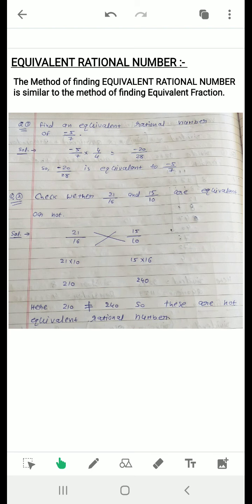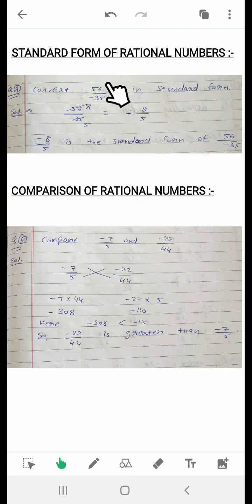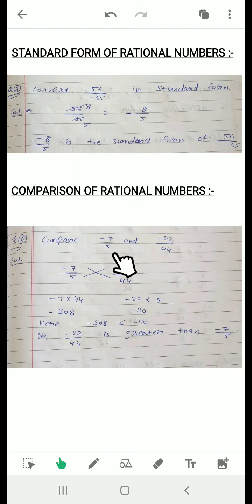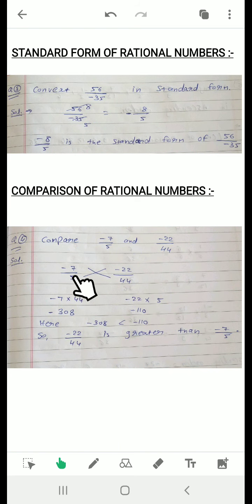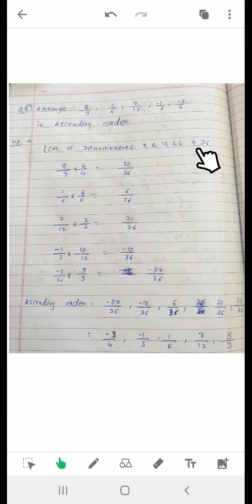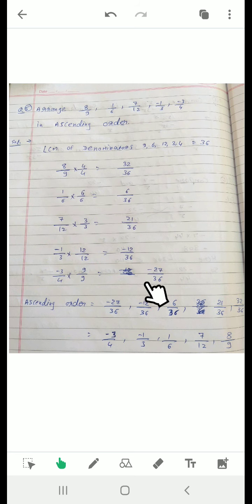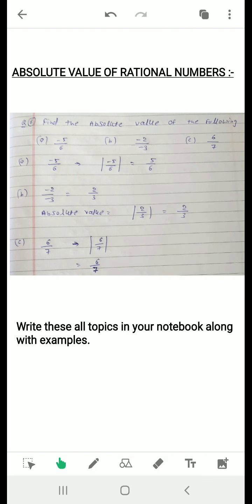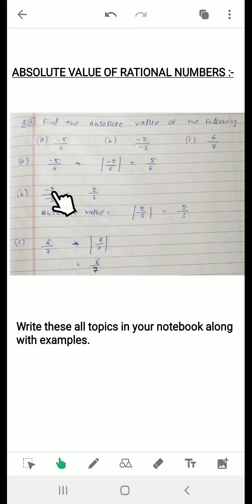COMPARISON OF RATIONAL NUMBERS